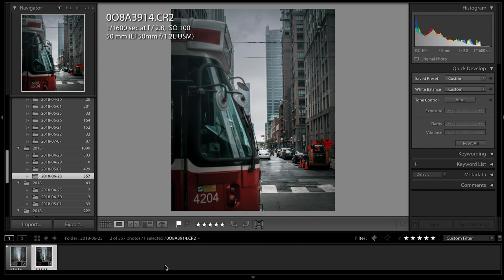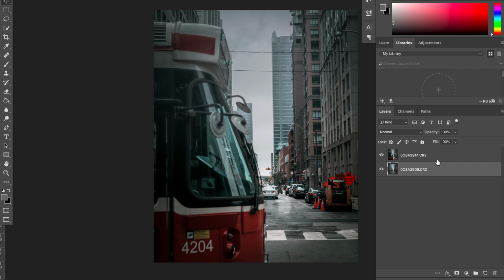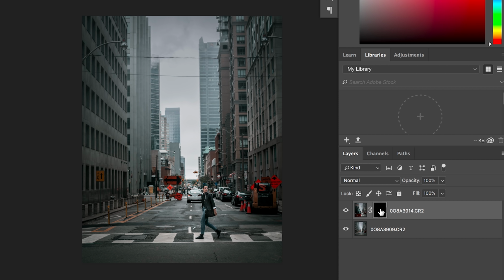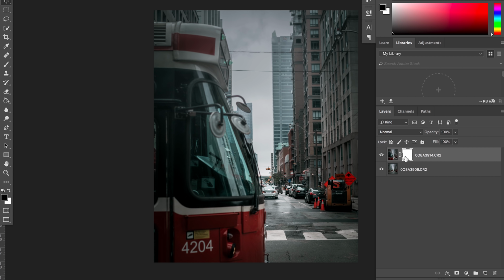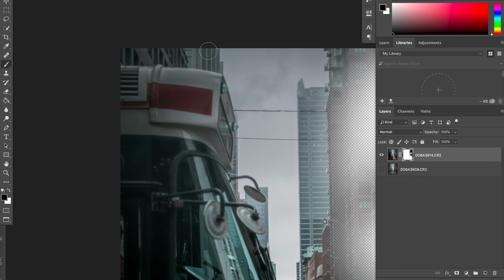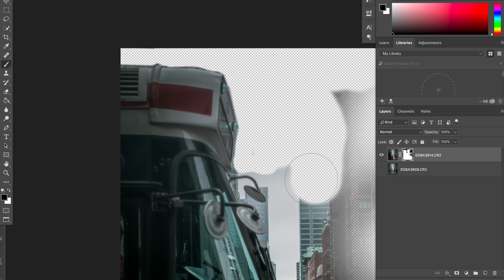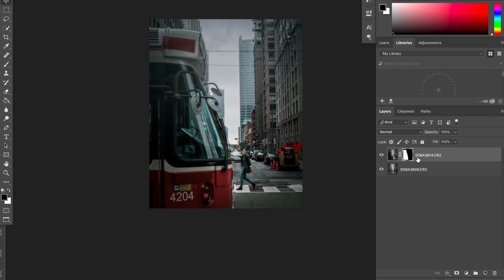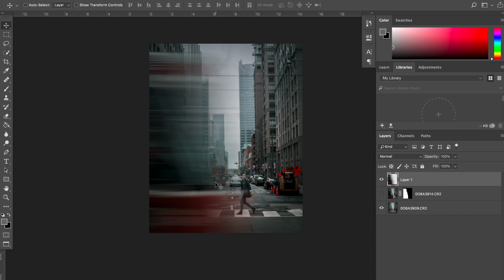How To Make A Layer Mask In Photoshop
Knowing how to make a layer mask will be super useful in your career as a photographer, graphic designer, or film maker. Today I am showing you the basics of how to make one!

Gear:
Sony a7sII